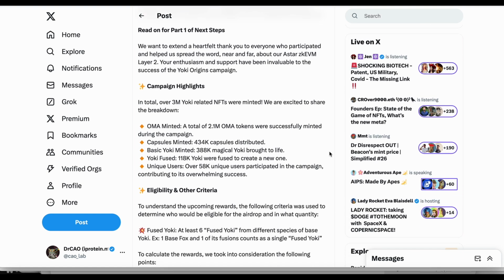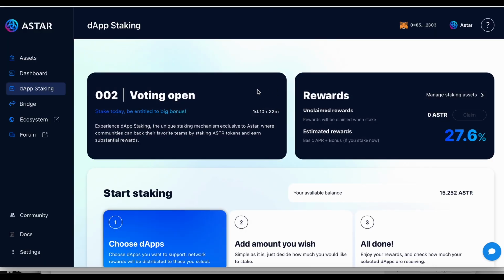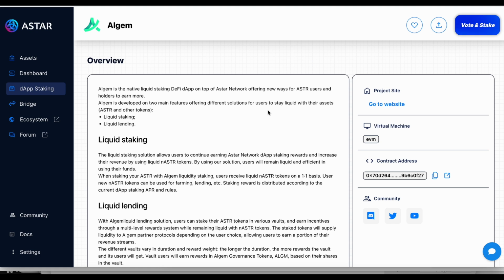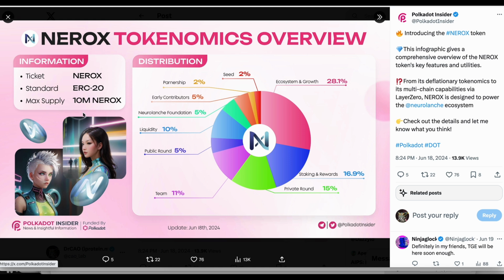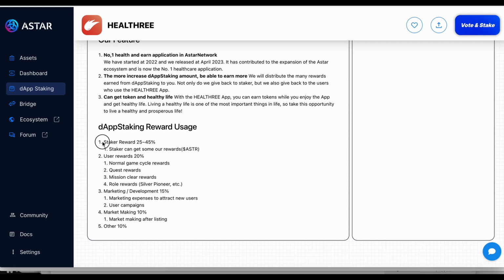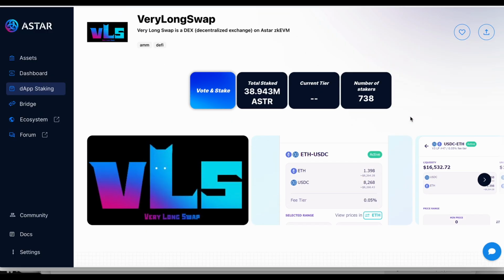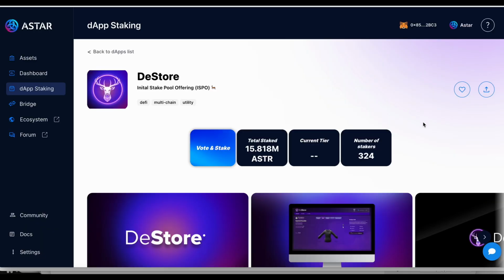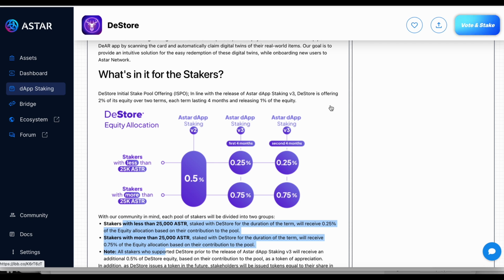Last day Astar voting period 27% APY | Astar Yoki airdrop